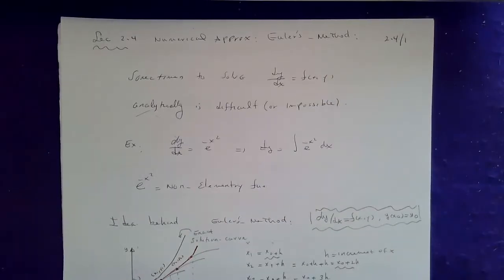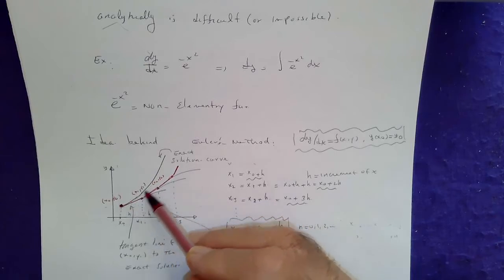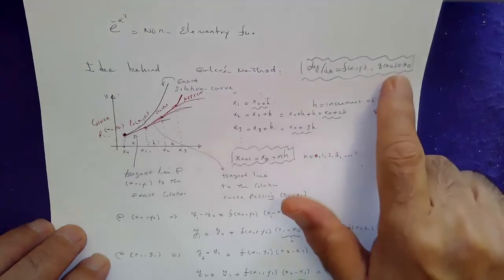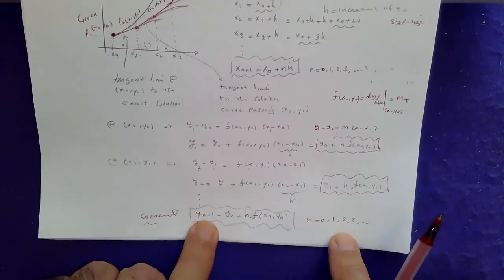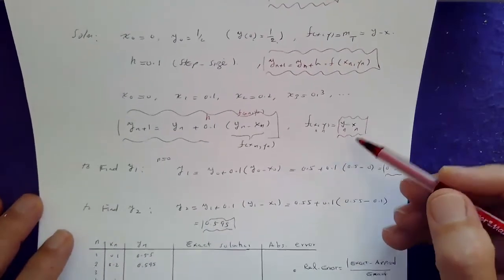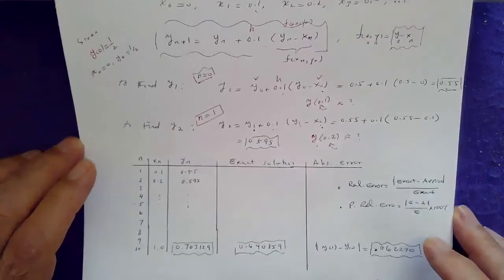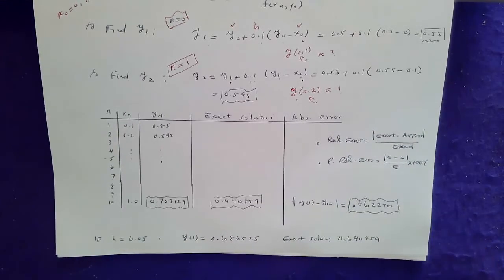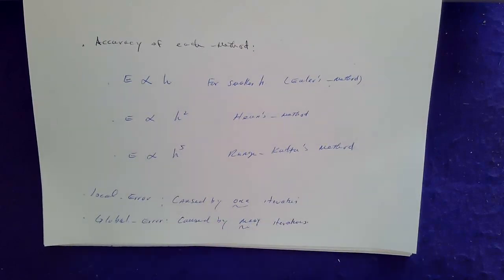Sec 2 4 ODE: Euler's Method